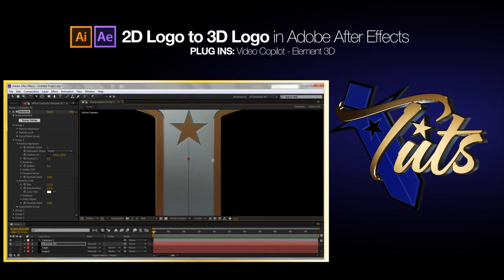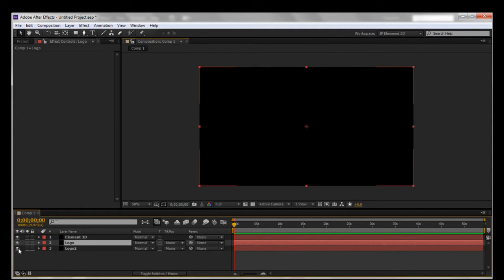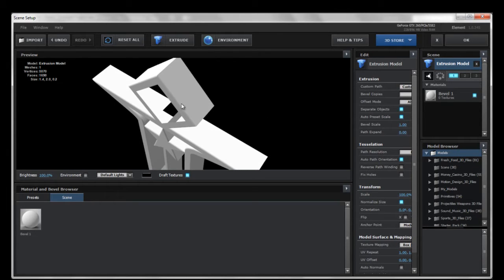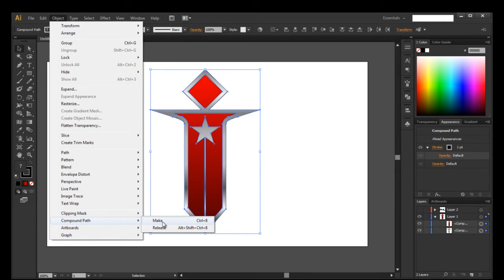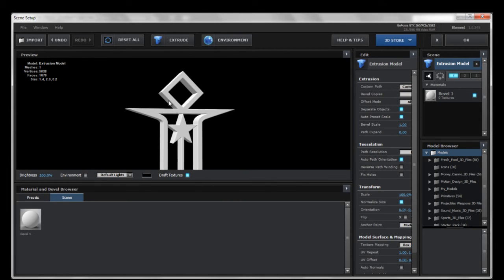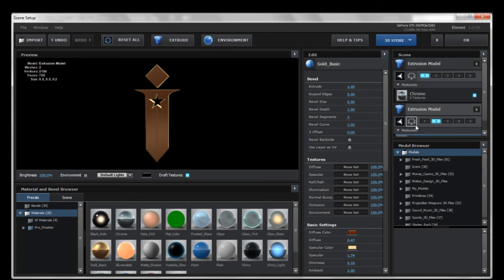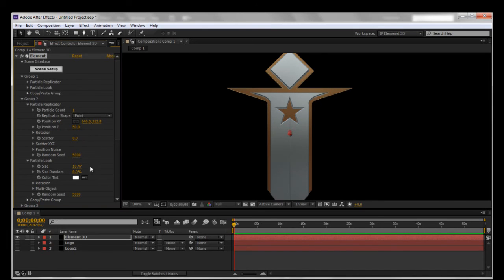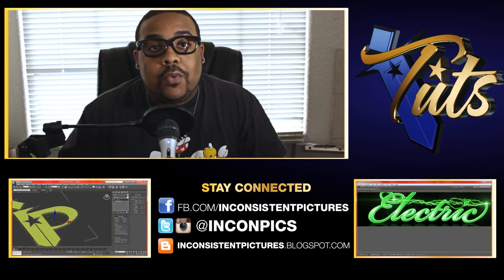IP Tuts - How To 2D LOGO To ELEMENT 3D In Adobe After Effects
In this tutorial I will show you how to bring in your 2D vector logo from Adobe Illustrator to Video Copilot's Element 3D in Adobe After Effects.